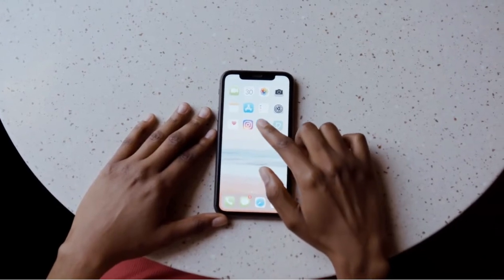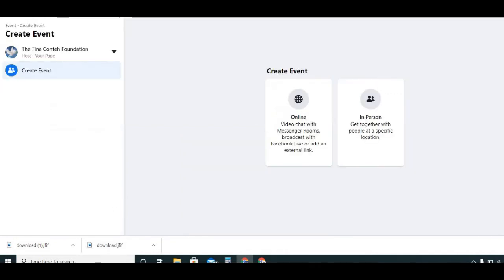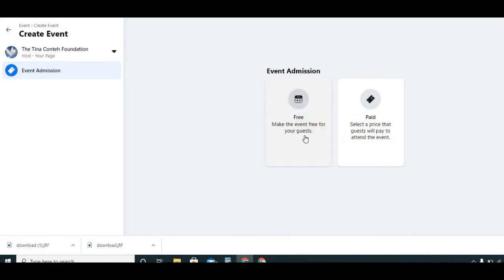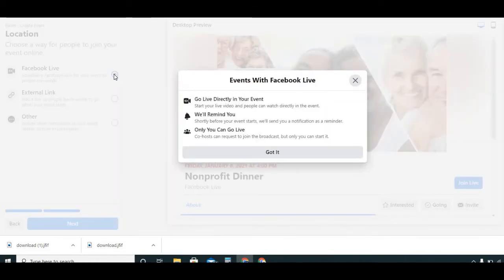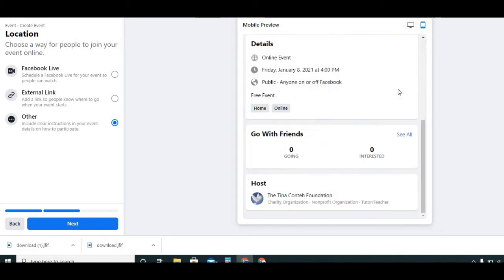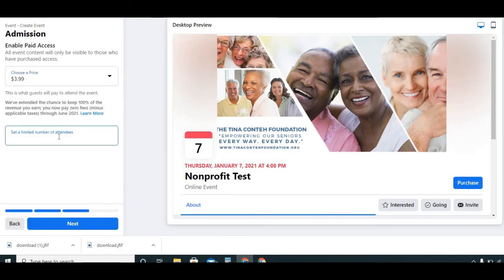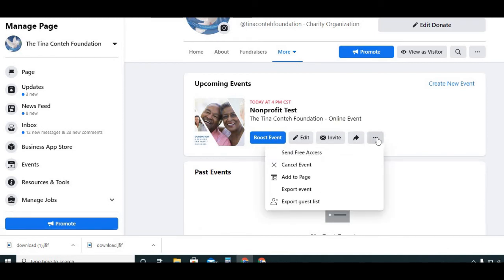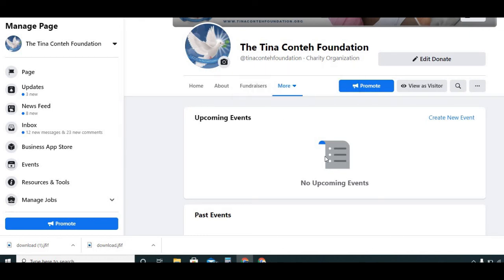How to create a Facebook Event for Your Nonprofit | Social Media Marketing Online Events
In this video we show you how to create a Facebook Event for your nonprofit organization.